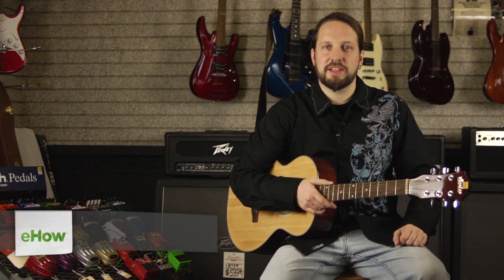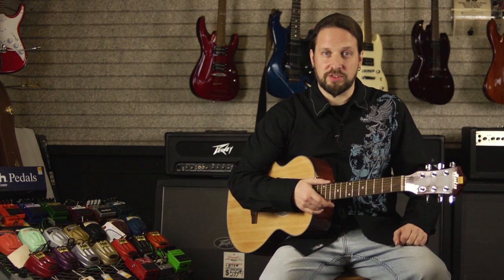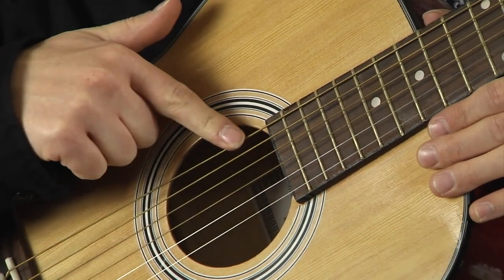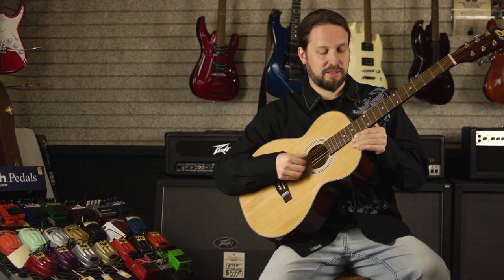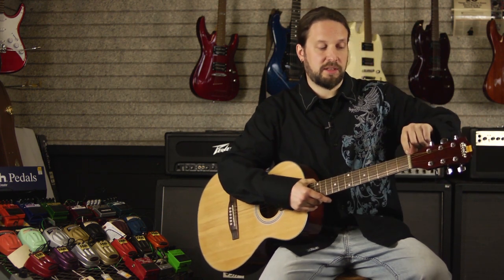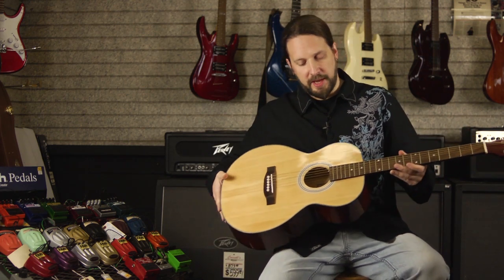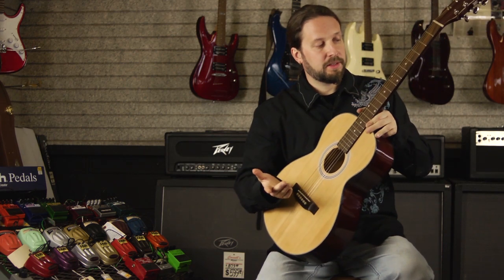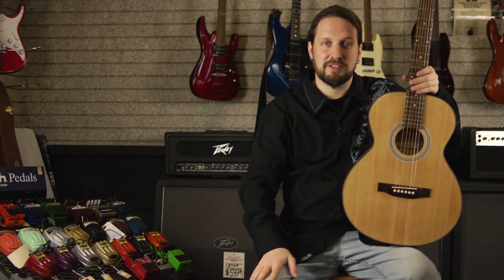What Are the Causes of a Buzz on a Low E Guitar String? : Guitar Questions & Answers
A number of different things can cause buzz on a low E guitar. Learn about the causes of a buzz on a low E guitar with help from a multi-genre guitarist and guitar violist in this free video clip.

Series Description: Playing the guitar isn't something you can just expect to do perfectly overnight - it takes a lot of care and dedication, along with practice. Get answers to your guitar questions with help from a multi-genre guitarist and guitar violist in this free video series.